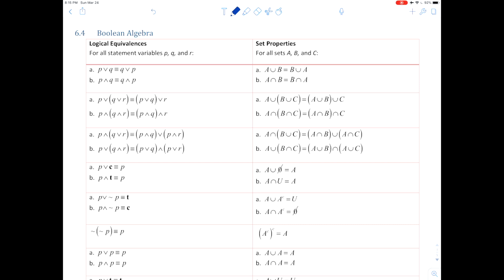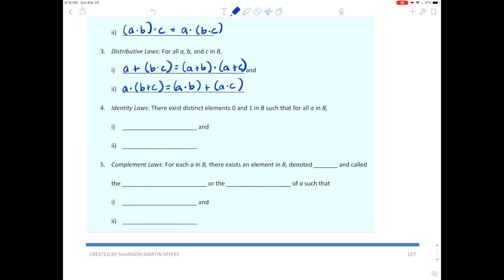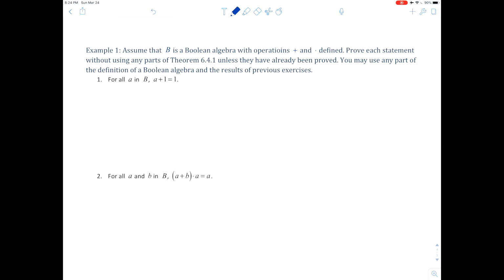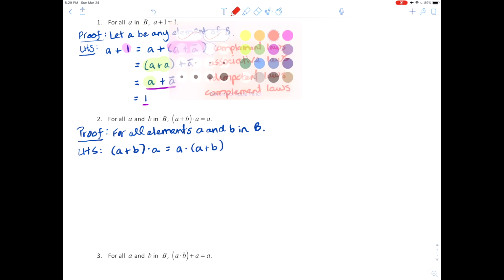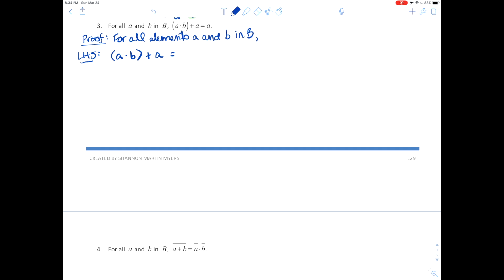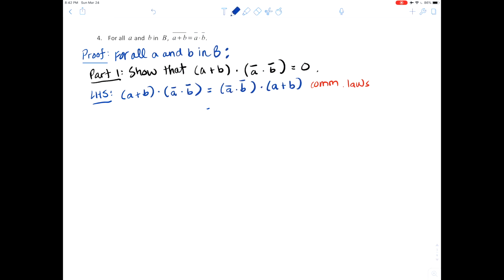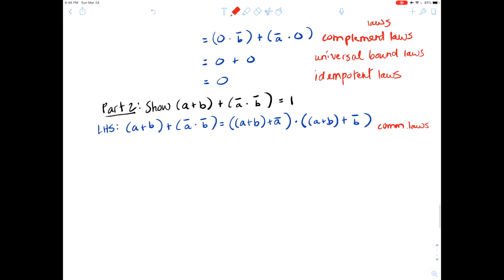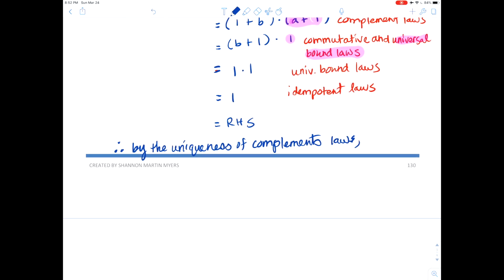Boolean Algebras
This video is part of a series based on the Epp text Discrete Algebra with Applications and meant to be paired with the companion guided notebook by Shannon Myers. This clip explores how to prove statements involving Boolean Algebras.